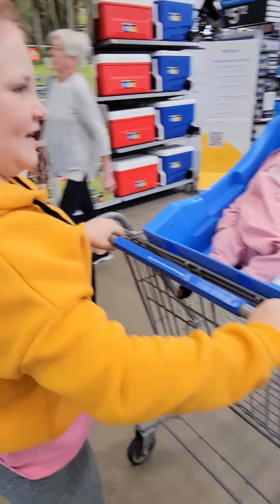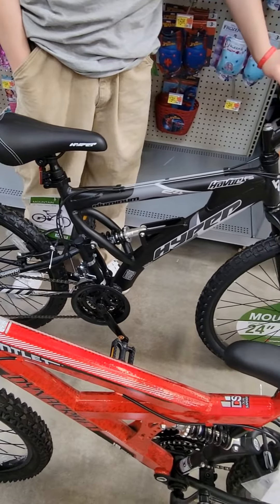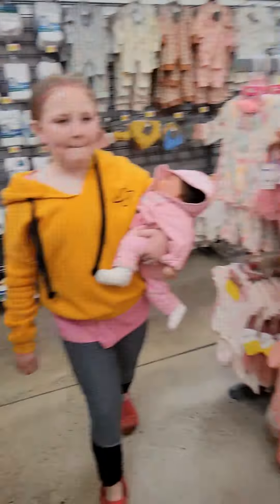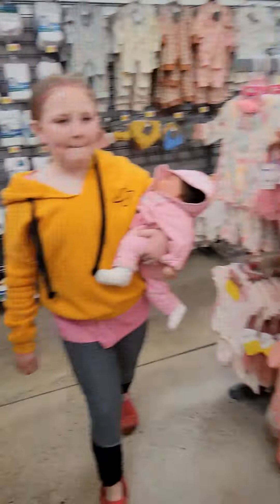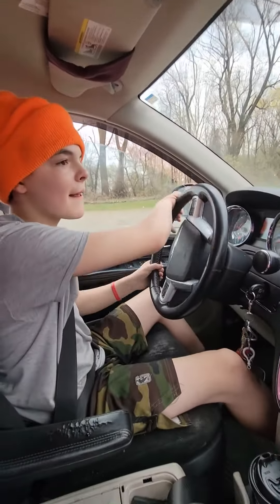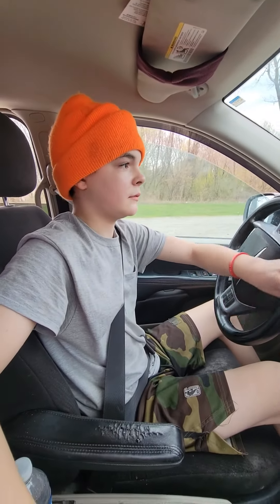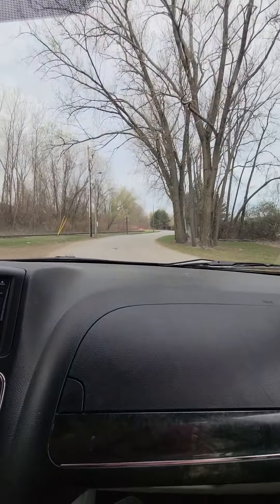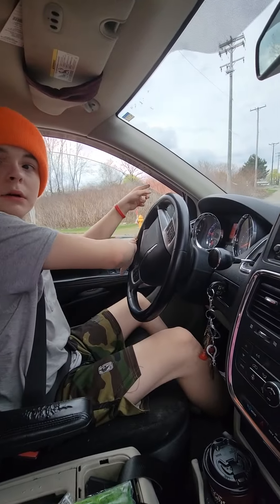buying a snowcone machine. new bike teaching ant to drive 😬